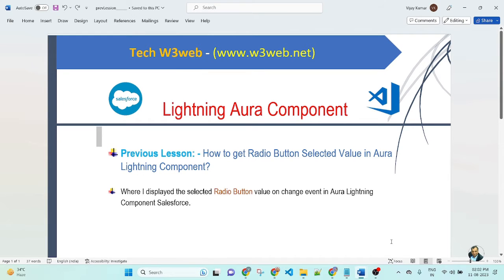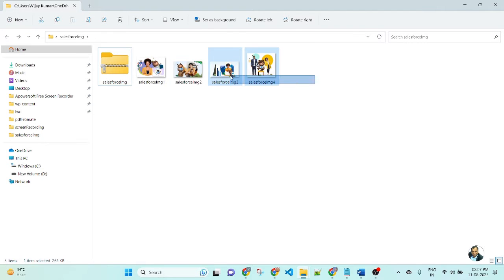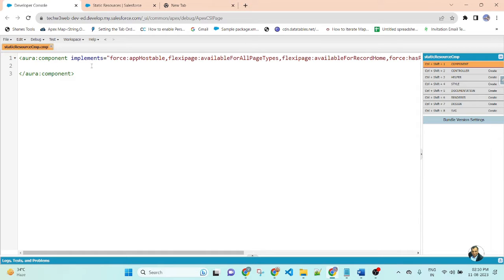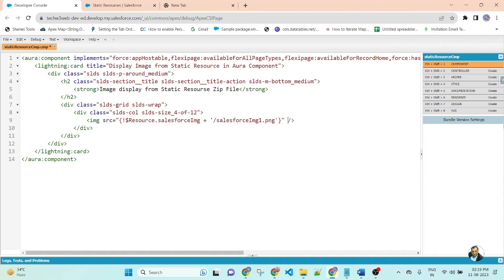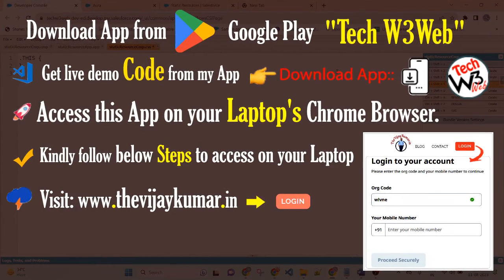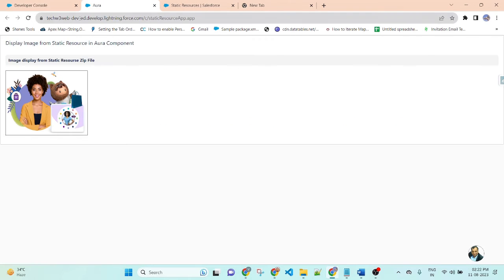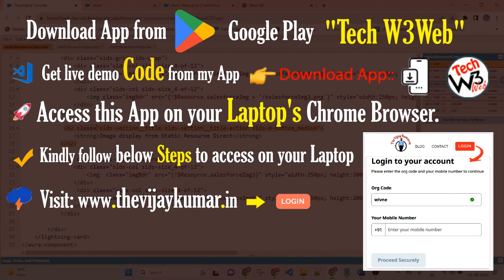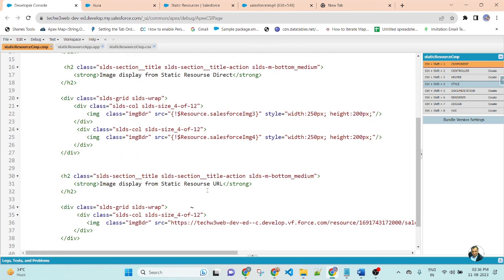20 Lightning Aura Comp - Displaying Static Resources Image in Aura Lightning Component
Displaying Static Resources Image in Aura Lightning Component

*** Your Queries **

use static resources in lightning web components
lightning web component
static resources
how to use static resource in lightning web component
static resource in lwc
lightning
lightning web components
static resource in lightning web components
how to use design attribute in lightning component
how to use label in lightning web component
lightning component
learn lightning web component
display an image from static resources